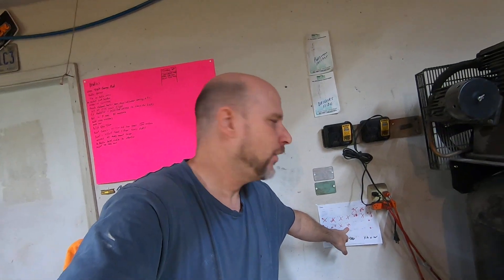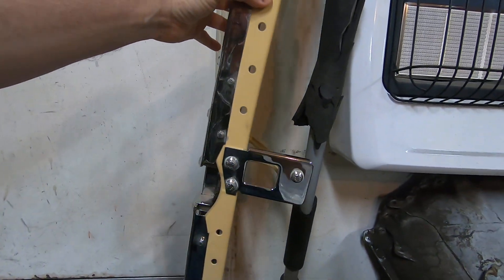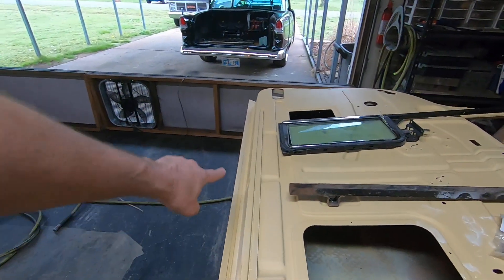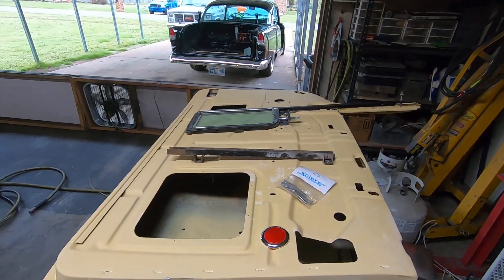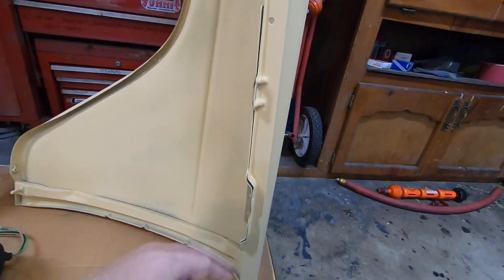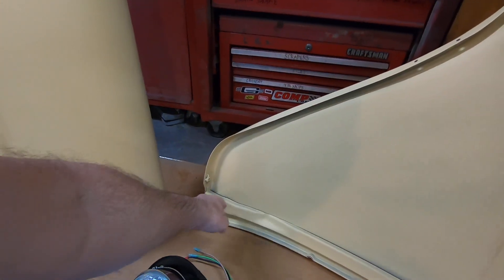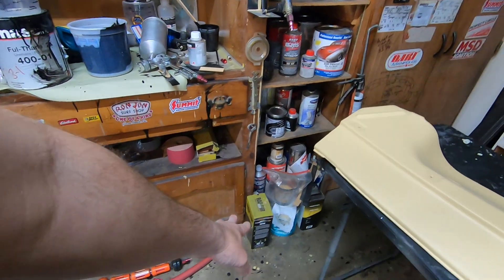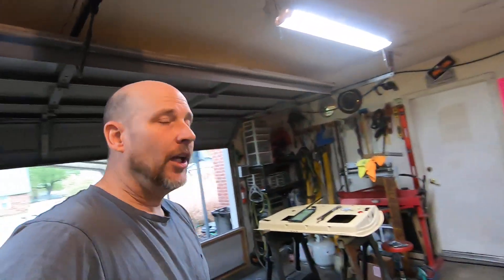1955 Chevy Belair project. Started sanding sheetmetal for paint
Sanding parts and decided to show all the custom details in the doors and front clip